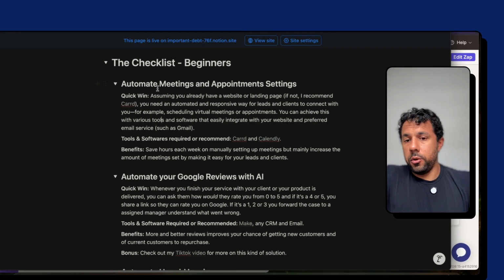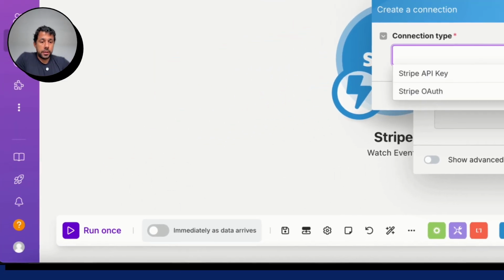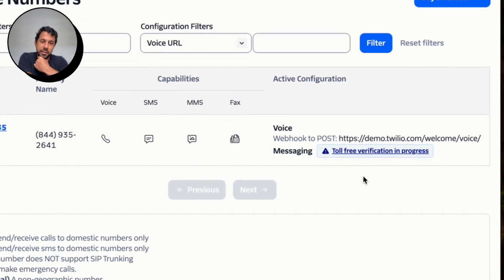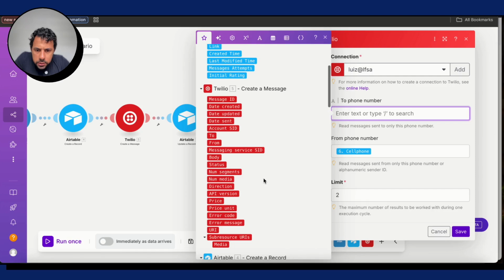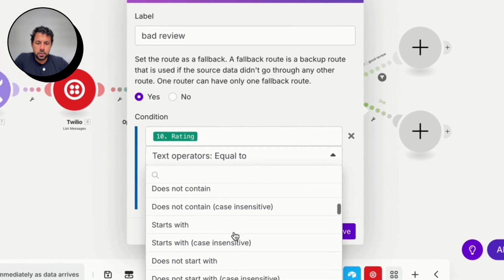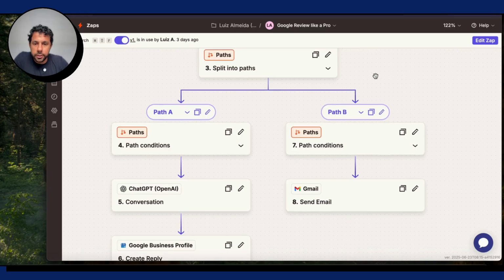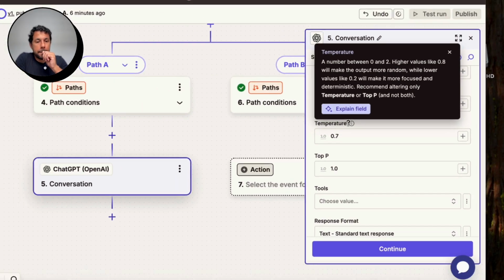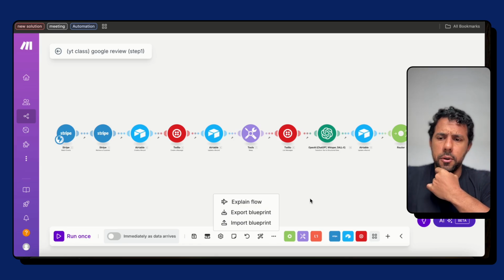Automate Google Reviews with AI and no-code (Beginners Friendly)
This marks the beginning of a new series of videos here where I focus mostly on the 'Automation Checklist - For Beginners' part of my Automation Checklist (check link below to get it with the Make scenario JSON available for download).

Why Automate?
 • 93% of consumers report that online reviews influence their purchasing decisions (Source: Dixa).
 • 26% only read Reviews from the past month (Source: BrightLocal).
 • A Review Rating increase of just 0.1 can increase Conversion Rates by 25% (Source: Uberall).
 • Businesses that reply to 1 out of 3 of reviews have an 80% higher conversion rate than businesses that only reply to 1 out of 10 (Source: Uberall).

Links:
- If you want me to build something for you, book a FREE 1-1 call

- My video with WHY you should automate your google reviews (stats and more):

- You can find me on all social media platforms @lfsadigital